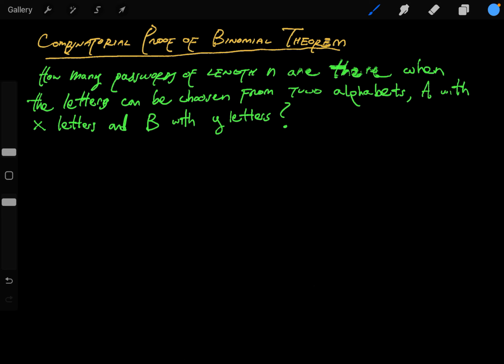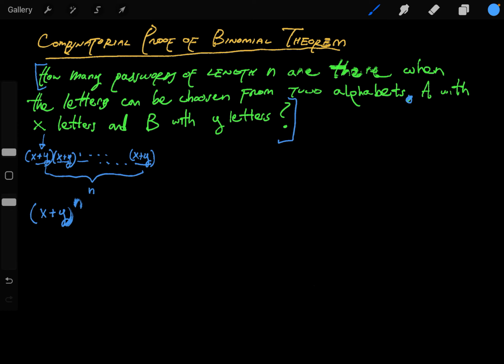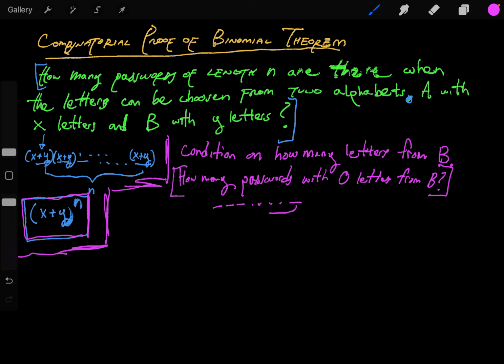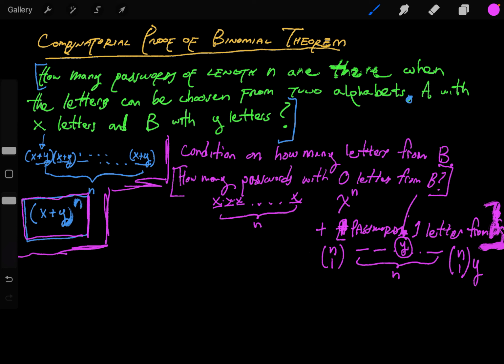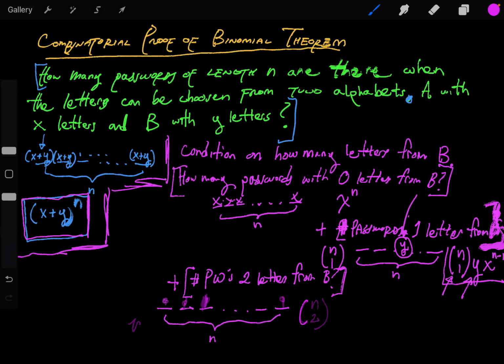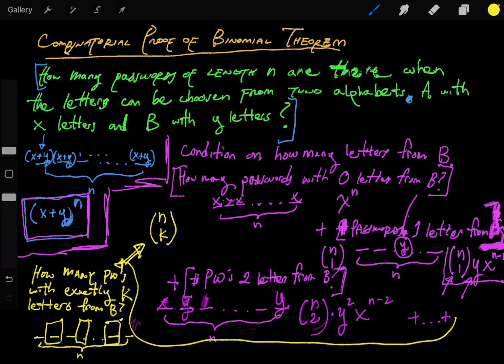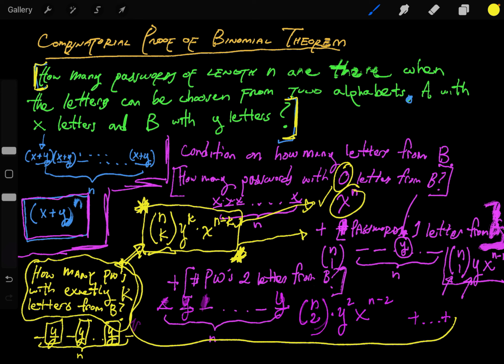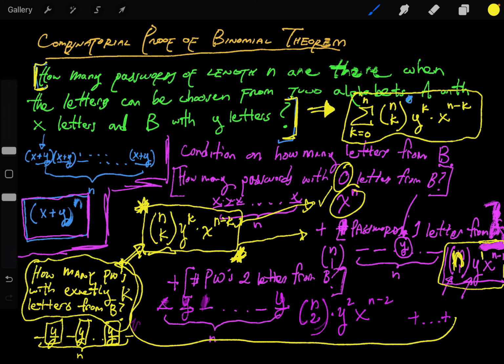Combinatorial Proof of Binomial Theorem